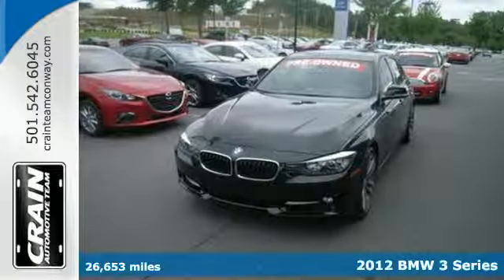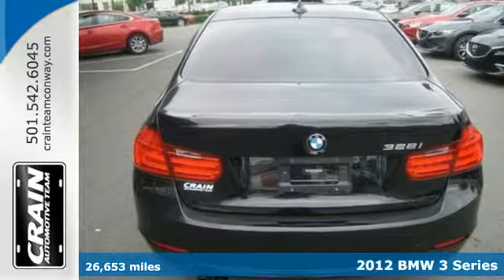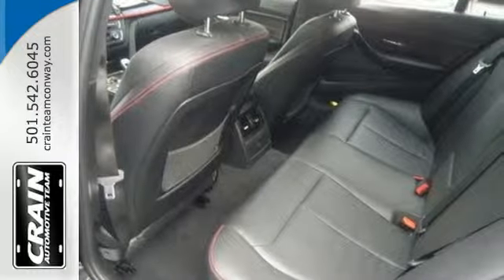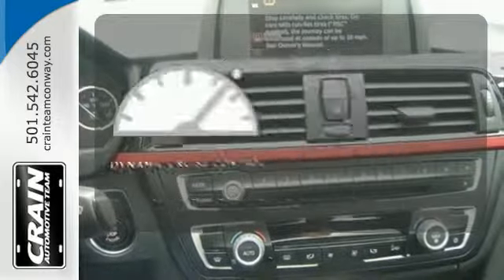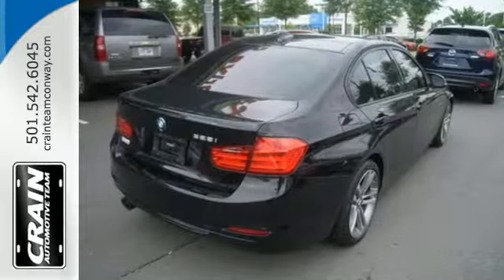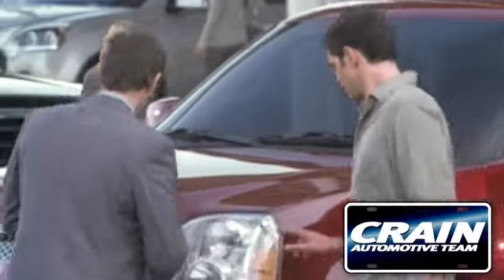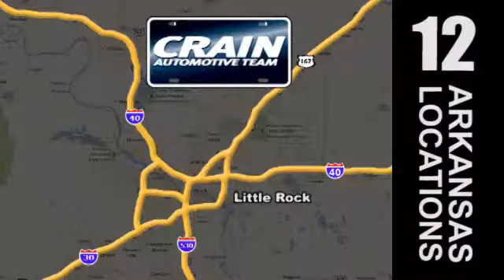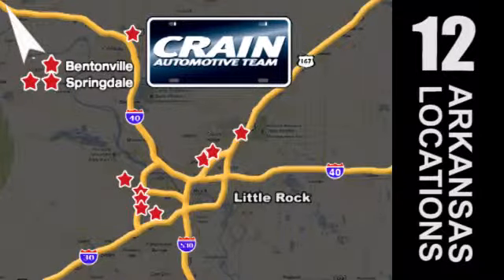2012 BMW 3 Series Conway AR Little Rock, AR BM6581 - SOLD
Year: 2012
Make: BMW
Model: 3 Series
Trim: SPORT
Engine: 2.0L Dual Overhead Cam DOHC 16-Valve 240hp Inline
Color: BLACK SA
Mileage: 26653
Stock #: BM6581
VIN: WBA3A5C55CF341276
Crain Buick Conway is honored to present a wonderful example of pure vehicle design... this 2012 BMW 3 Series 328i only has 26,653 miles on it and could potentially be the vehicle of your dreams! This 2012 BMW 3 Series has great acceleration and wonderful styling without sacrificing exceptional fuel economy. You can tell this 2012 BMW 3 Series has been pampered by the fact that it has less than 26,653 miles and appears with a showroom shine. The quintessential BMW -- This 3 Series 328i speaks volumes about its owner, about uncompromising individuality, a passion for driving and standards far above the ordinary. More information about the 2012 BMW 3 Series: The BMW 3-Series is offered in more body styles than any other vehicle in its class, and with coupe, sedan, wagon or convertible variants, every buyer will be able to pick the one that fits them best. Across any of these models, the 3-Series has a refined, sophisticated feel combined with excellent steering and handling and smooth, responsive powertrains. Particularly of note are the 335is coupe, which combines the 300-hp turbocharged six and DCT transmission for the first time, and the 335d sedan, which can accelerate about as quickly and also returns a stunning 36 mpg highway. At the top of the range is the renowned M3, available in coupe, sedan and convertible form. A performance legend, the M3 represents one of the best performance values on the market today. This model sets itself apart with nice, well-controlled ride, new track-oriented 335is model, Several different body styles to choose from, tight retractable hardtop setup for convertible, available clean-diesel engine on sedan, and great handling and steering Every new and pre-owned vehicle is backed by the Crain Commitment, including our 100% low price guarantee, a 100 hour love it or leave it exchange policy, and a 100 year 100,000 mile warranty. The Crain Team's Got 'Em!

Address:
1003 North Museum Road